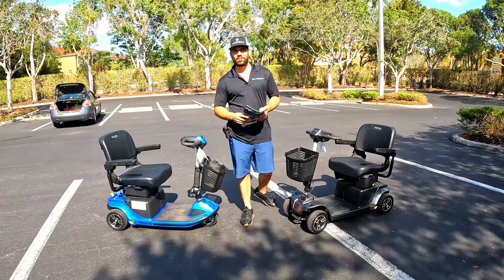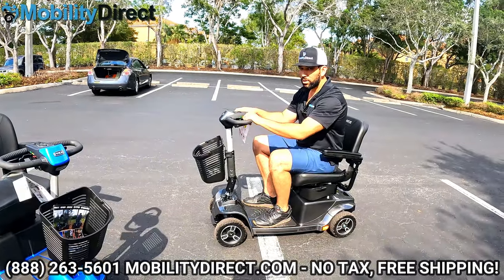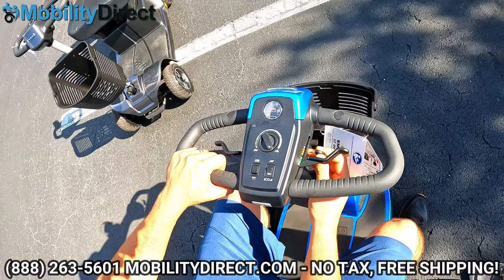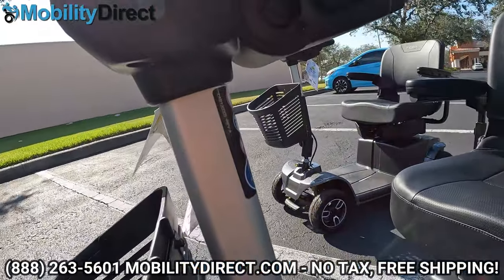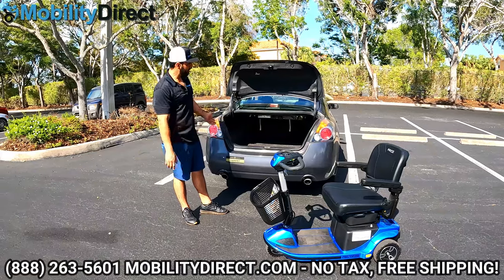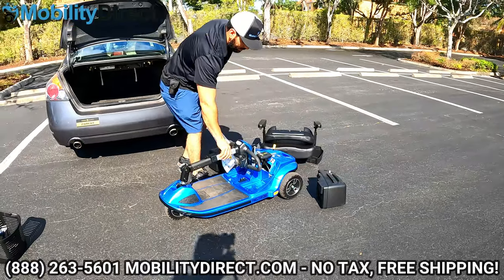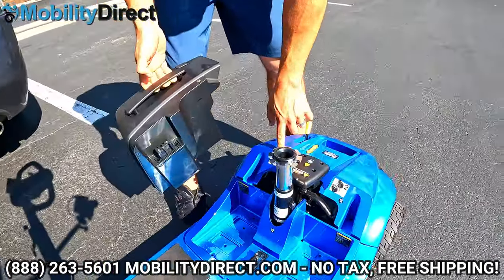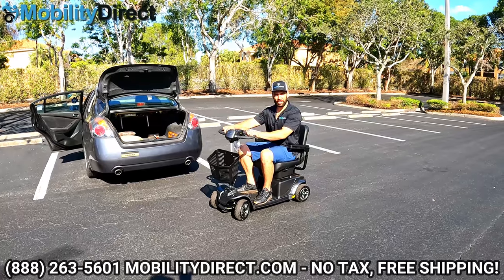🔍2023 Pride Revo 2.0 Mobility Scooter Review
The Revo 2.0 is the most versatile travel-scooter on the market. It has the ability to support 400 lbs, and it breaks down into 6 light weight pieces. The Revo 2.0 is great for going on grass, gravel and other terrain types. It's perfect for going on trips, and for every day use around the house too. Pride Mobility made this product super easy to use, very dependable and a lot of fun! It has all the bells and whistles including a USB charging port, light kit, suspension and more!

Chapters
00:00 - Intro
00:57 - Catalog Request
01:43 - Start of Review
02:01 - Main Difference Between 3W and 4W
03:30 - What Makes the Revo 2.0 Special
04:15 - Underseat Storage
05:00 - Seat Features
05:49 - Tiller Adjustment
06:00 - Dash/Tiller Features
08:49 - Charging
09:21 - Front Basket
09:33 - Rear Part Features
09:58 - Tires
10:24 - Suspensions
11:11 - Automatic Brakes
12:08 - Features Wrap Up
12:14 - Dissamembling the Unit
17:07 - Assembling the Unit
20:06 - Outro